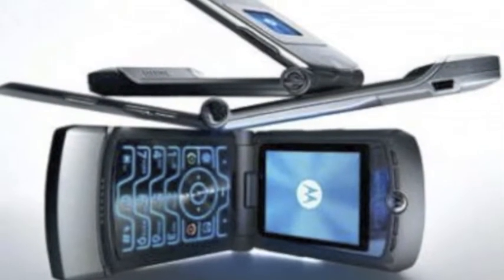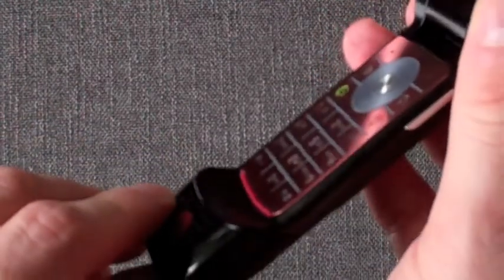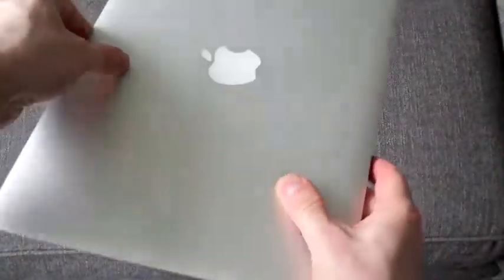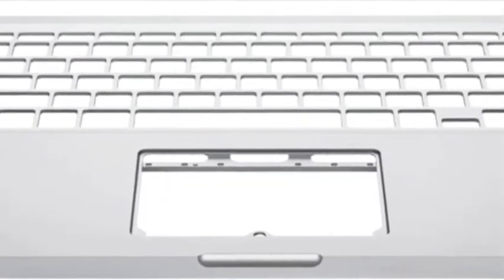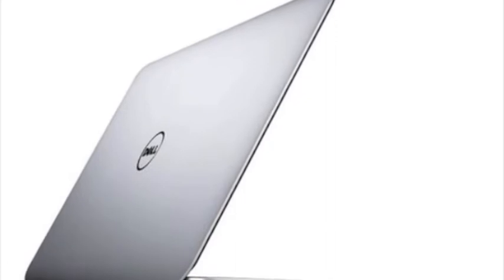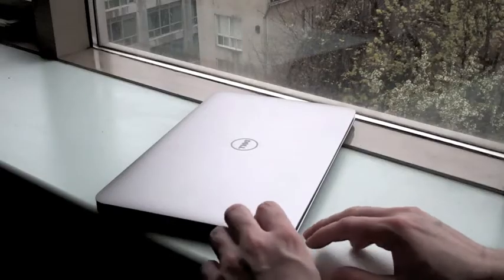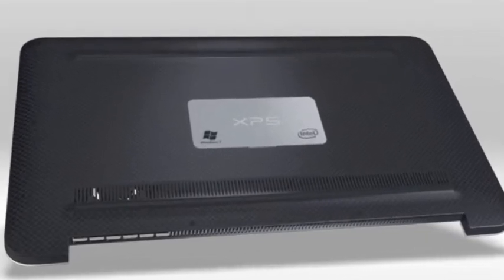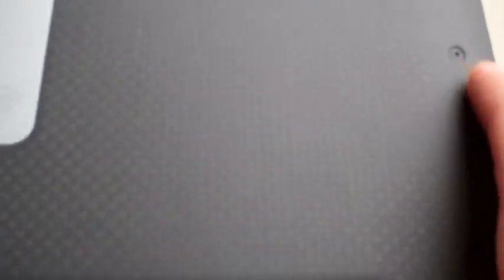Exploring Plastic Vs Metal With Dell's XPS 13 Ultrabook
With the release of the Dell XPS 13 Ultrabook, Dell explores a very different mix of materials from their usual line, a trend in consumer electronics that has been slowly building in recent years. For this week's Gearing Up report on Studio 12 News, I consider Plastic Vs. Metal

KrisAbel.com
Channel12.ca